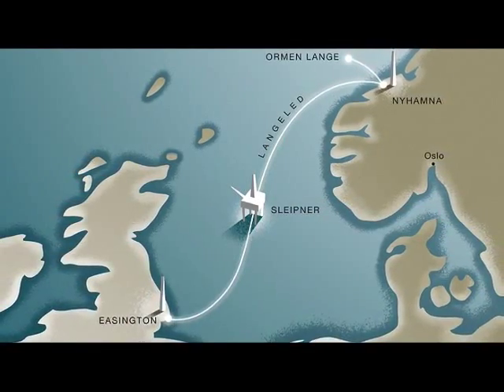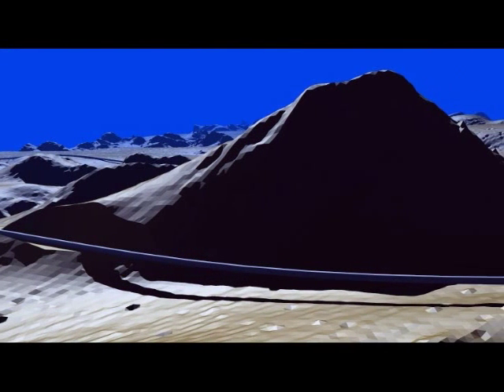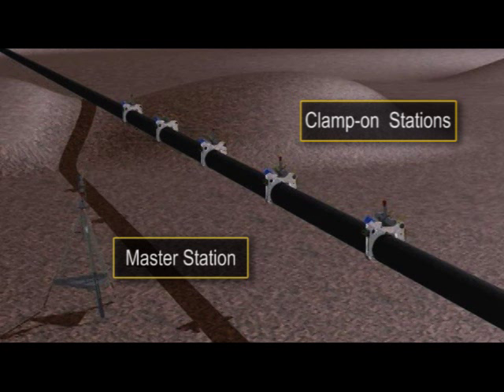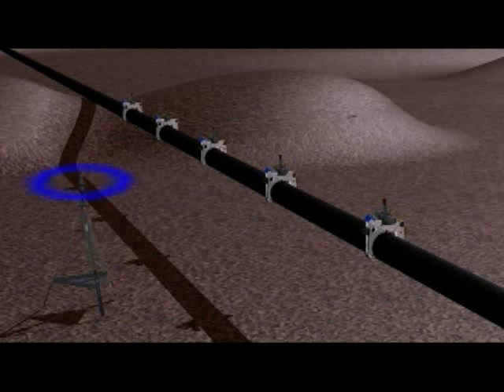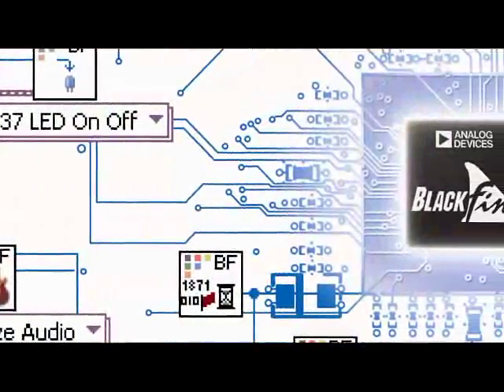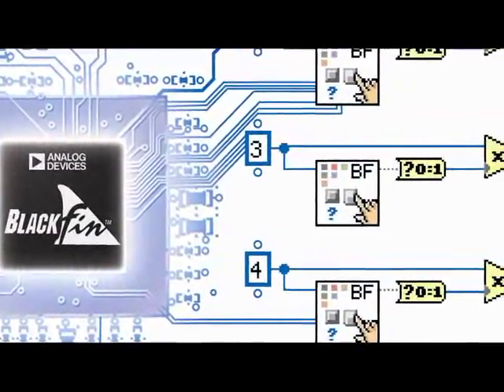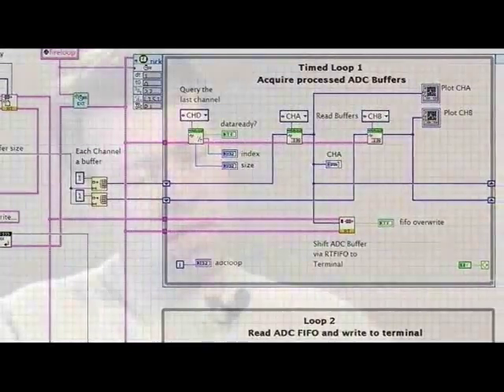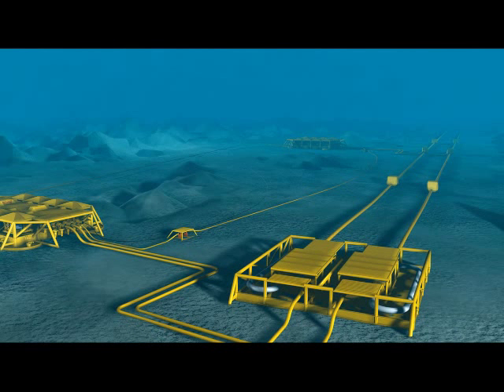Bjorge using LabVIEW for monitoring Ormen Lange Pipeline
Ormen Lange is the largest natural gas reservoir in the world and is located off the west coast of Norway. Bjorge and a few other companies are working to create a 1200 Kilometer pipeline 1000 meters below the surface of the sea that will pump natural gas from the Ormen Lange reservoir in Norway to the UK. Bjorge used the LabVIEW embedded module with the Blackfin processor to create a monitoring system that monitors the condition of the pipeline in the rough terrain of a large undersea rock slide.